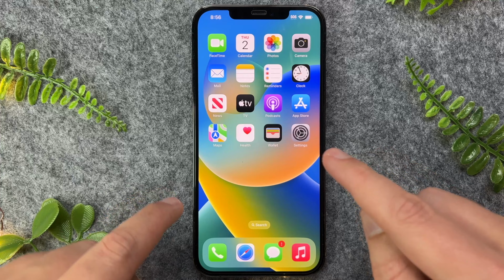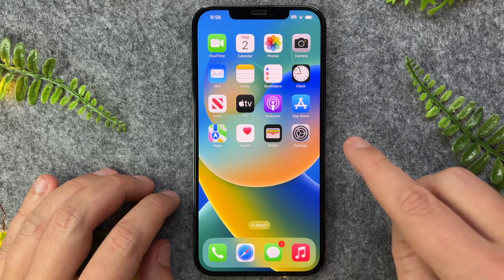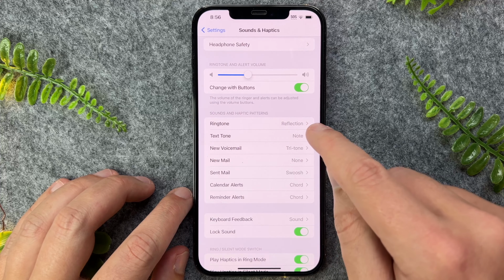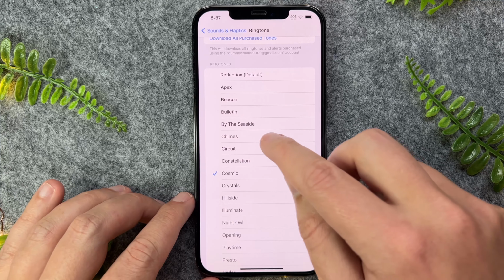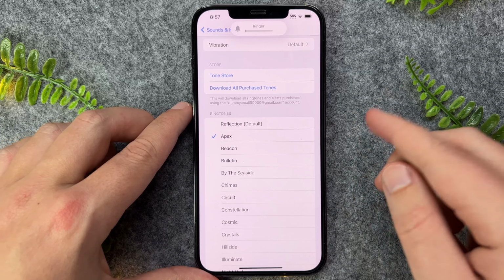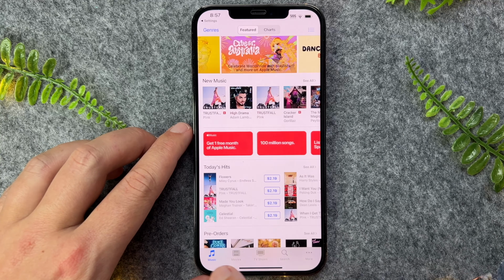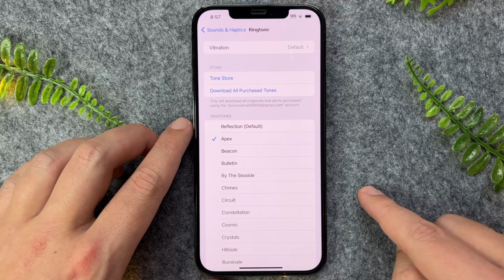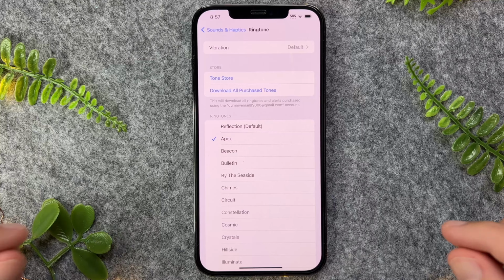How To Change Ringtone On iPhone (Solved)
If you're looking for a way to change your iPhone ringtone, then this video is for you! In this tutorial, we'll show you how to easily change your ringtone on your iPhone.

This is a quick and easy tutorial that will help you change your ringtone on your iPhone in no time. Whether you're looking for a new ringtone or just want to change the sounds your iPhone makes, this guide is perfect for you!